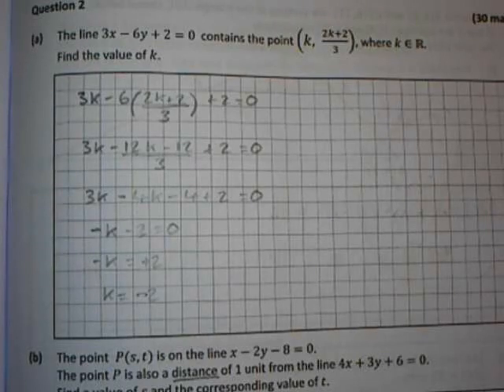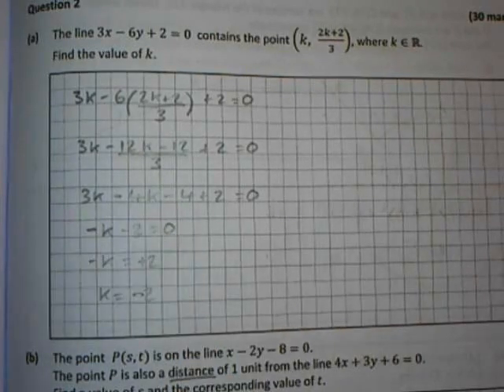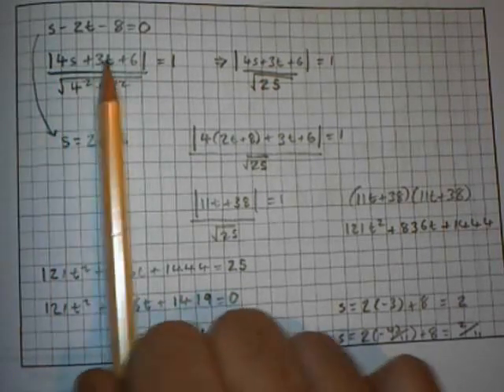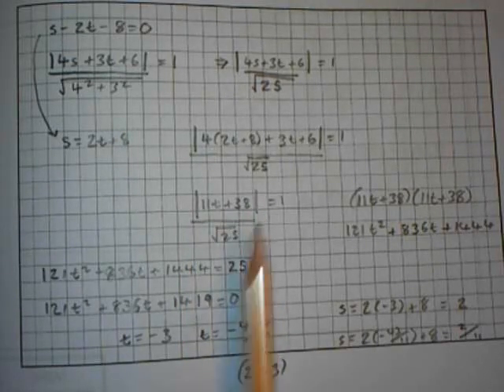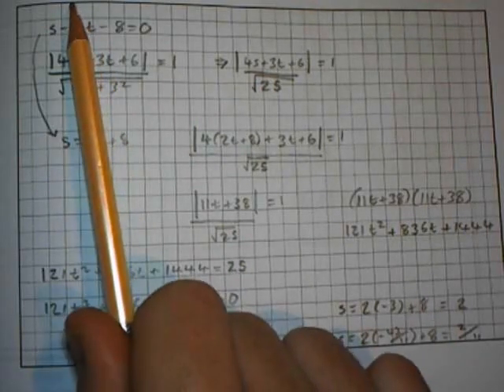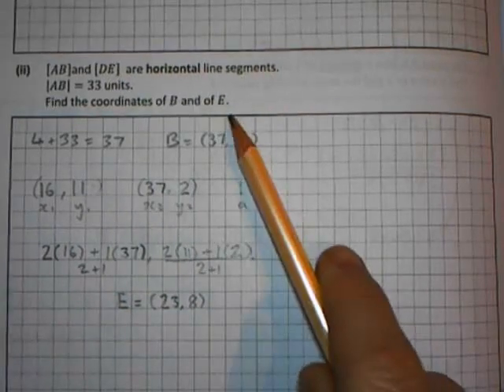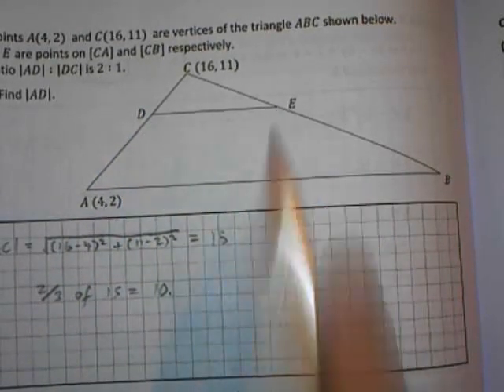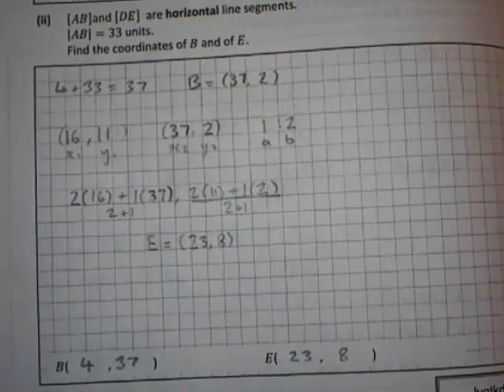HL LC Maths 2021 Paper 2 Question 2